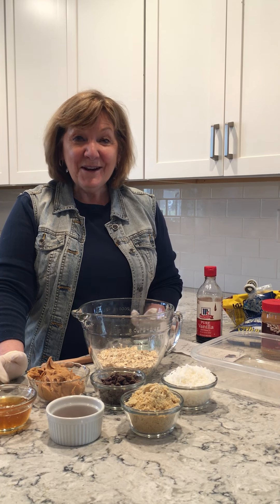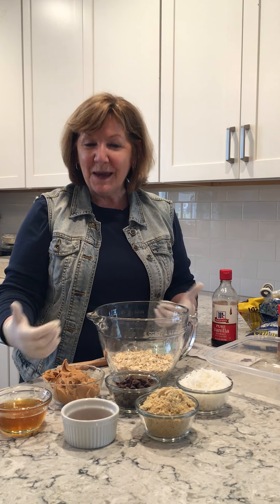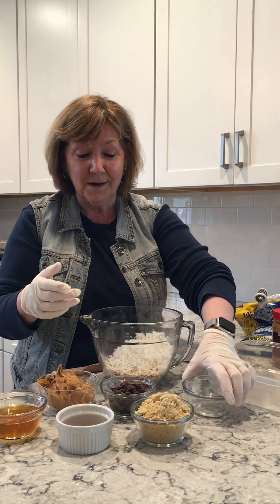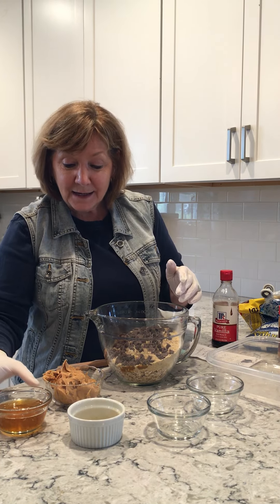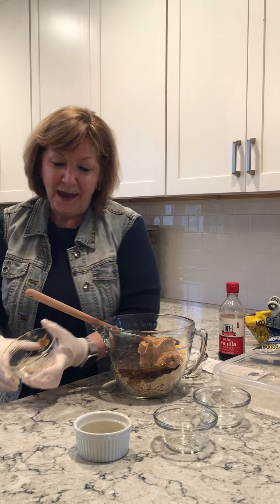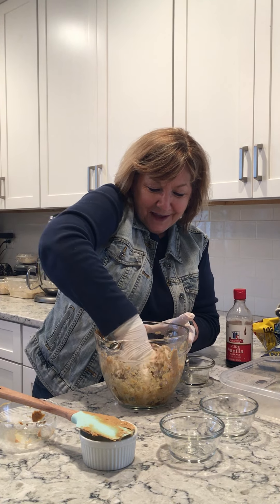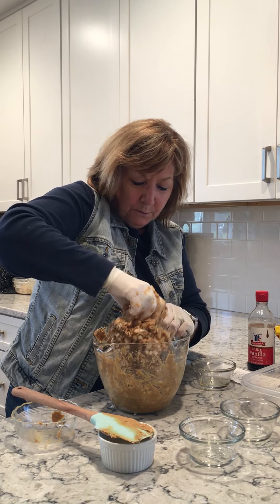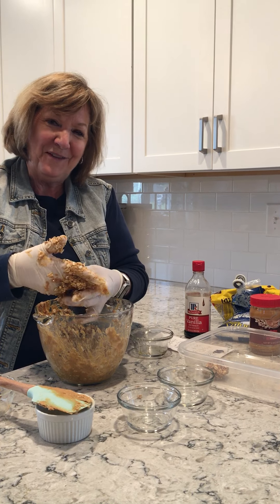Homemade Energy Bites